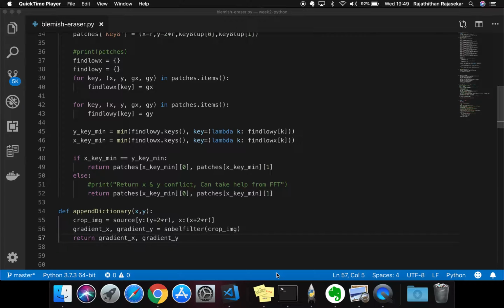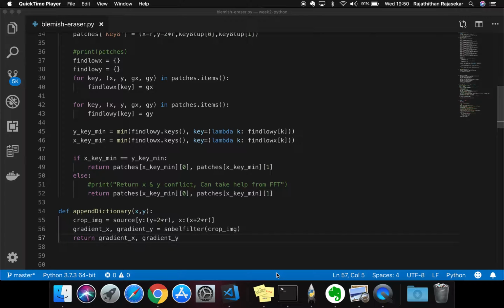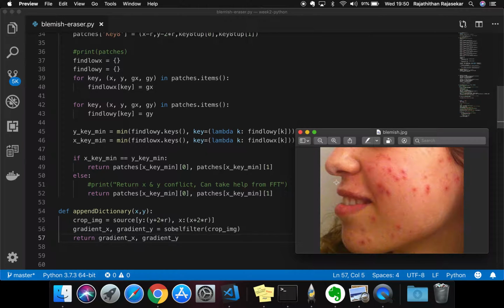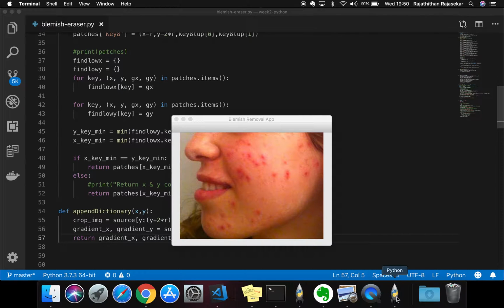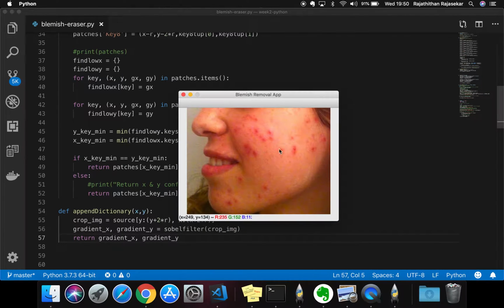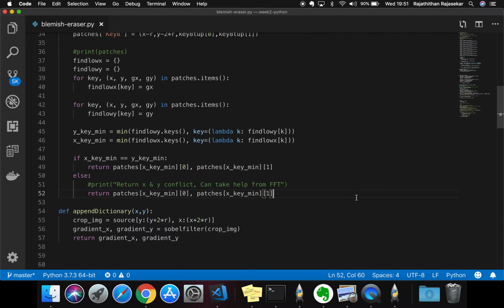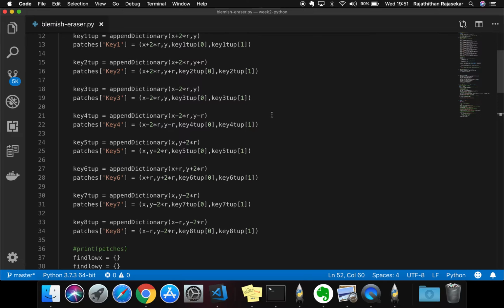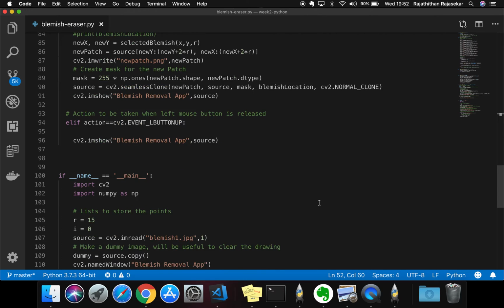blemish removal in opencv